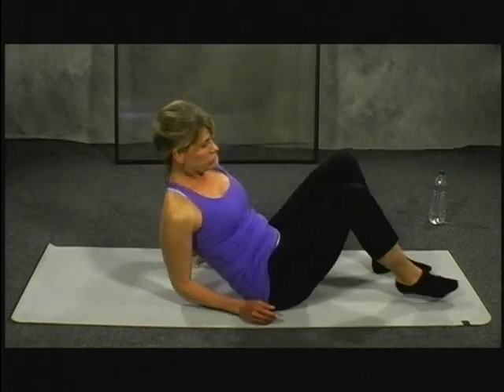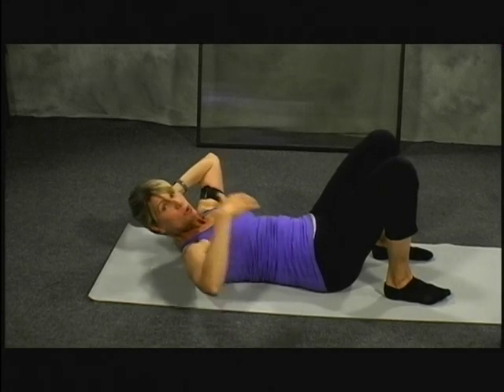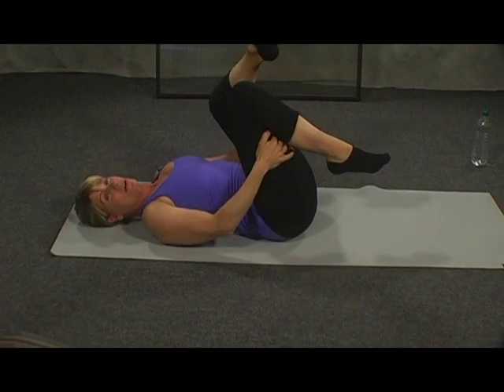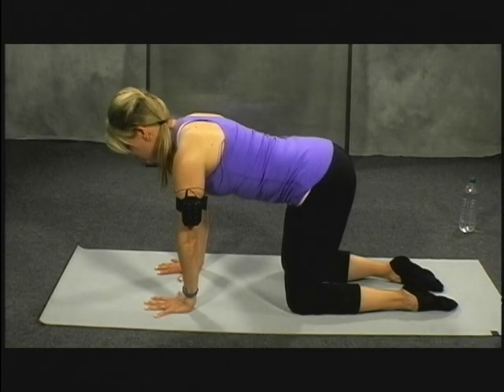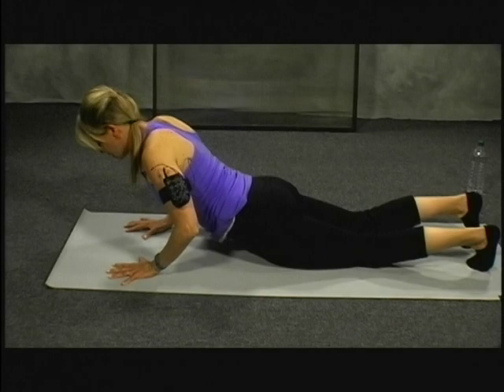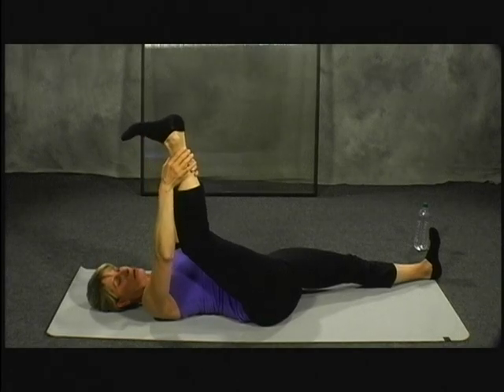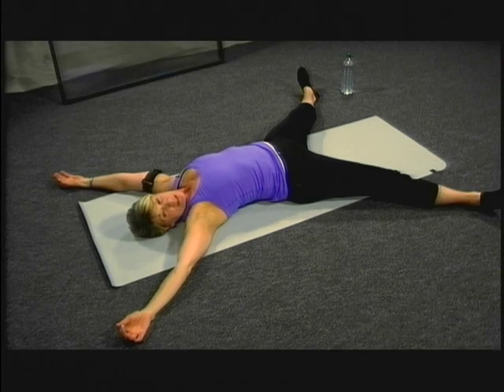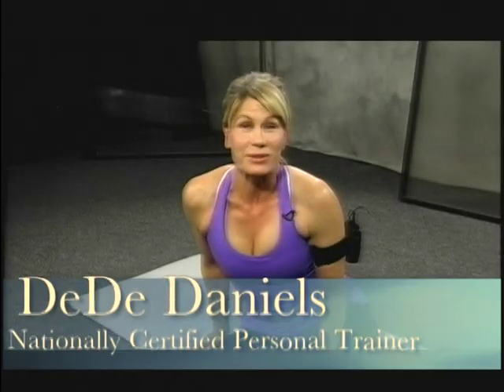Peninsula Fitness: DeDe Daniels June 2013